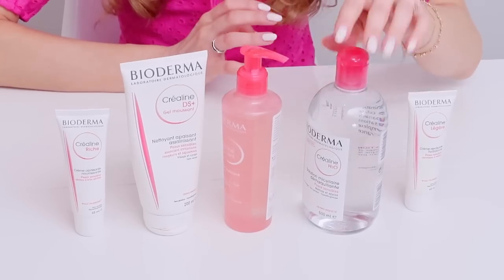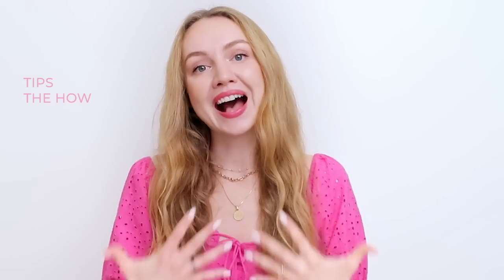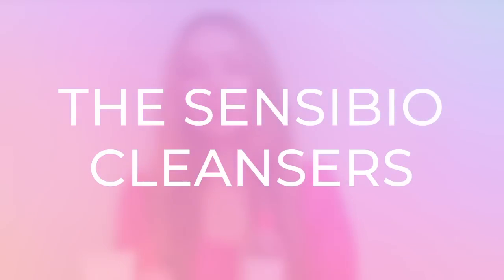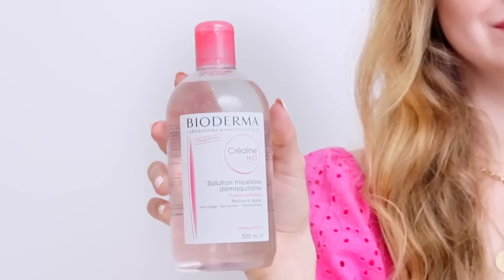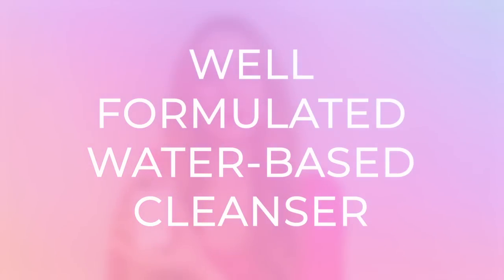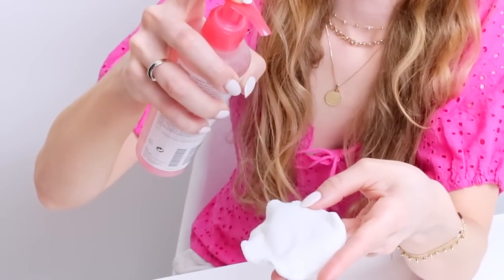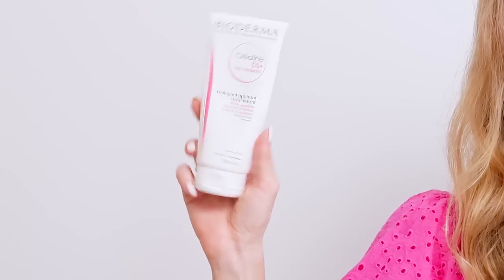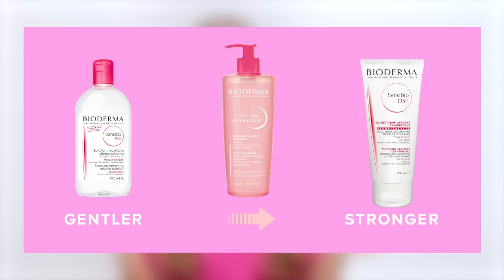Bioderma Sensibio Product Review (Acne-Safe Products)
Today's video is about Bioderma Sensibio products, I'm finally reviewing some of the better choices from the Sensibio line.

As you know, I have already reviewed the Bioderma Hydrabio and Photoderm lines, and it was time to share my thoughts on some cleansers and moisturizers to help you choose some acne, rosacea, and malassezia-safe products.

Let me know if you've tried some of these Sensibio products, and which ones are your faves!

And take a moment to ✨LIKE✨ this video and  ✨SHARE✨ it with your friends!

Love,
Olena

💖RELATED ARTICLES
How I Created My Own Acne
Swatches of the Jane Iredale Pure Pressed Powder Base Foundation

💖ABOUT
I’m Olena and I help you get clear skin without diets, pills, and other dumb sh*t because I’ve tried all the things, followed all the bad advice, and have spent over 15 years wading through all the information and misinformation available on the subject of skin health…so that you don’t have to waste any more your time or create any more damage. My content has helped thousands of women heal some of the most severe skin conditions, so make sure to use it!